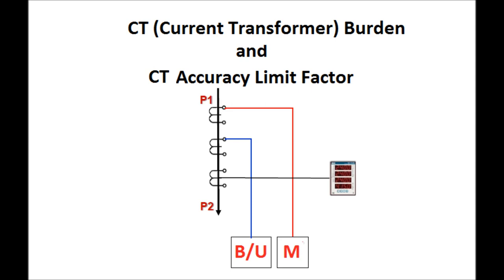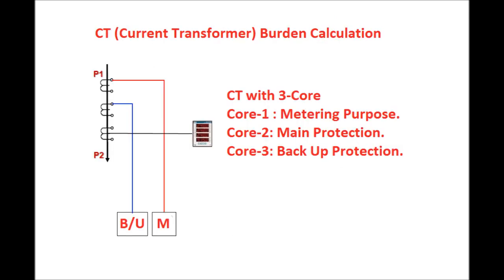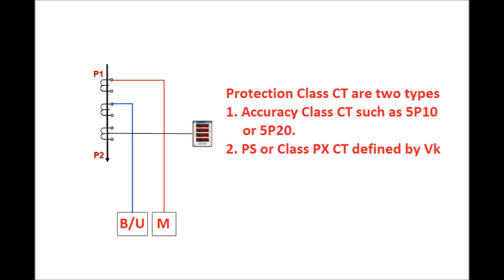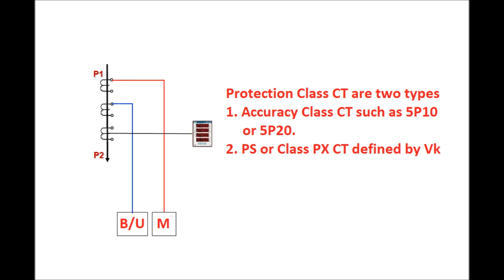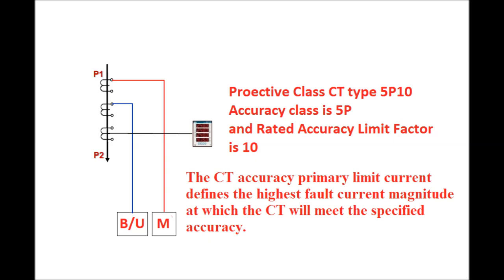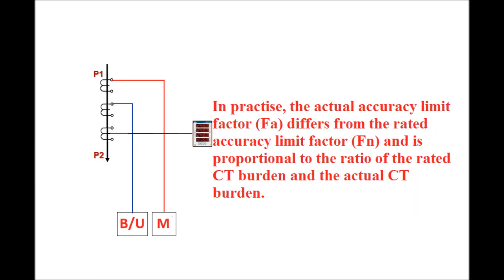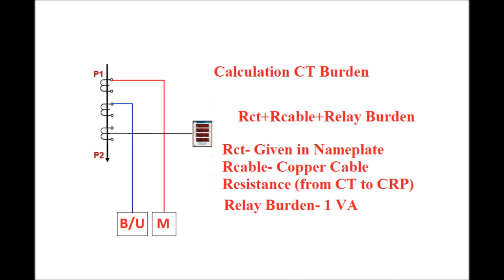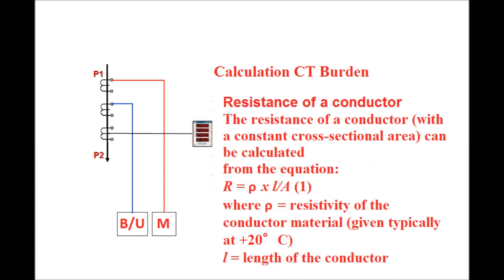CT( Current Transformer) Burden Calculation and CT Accuracy Limit Factor (ALF)